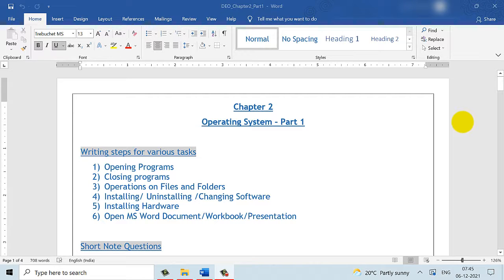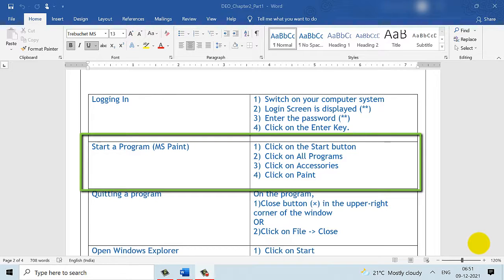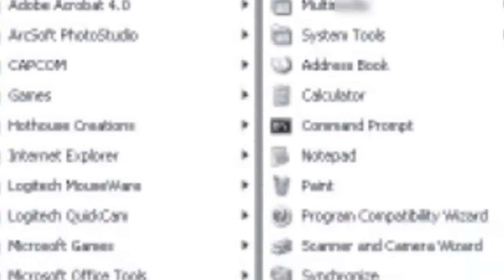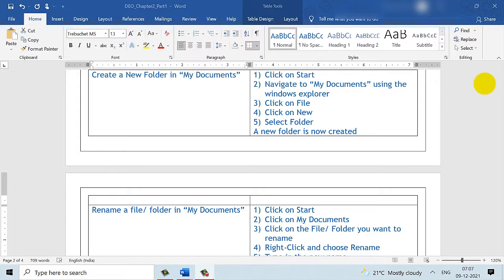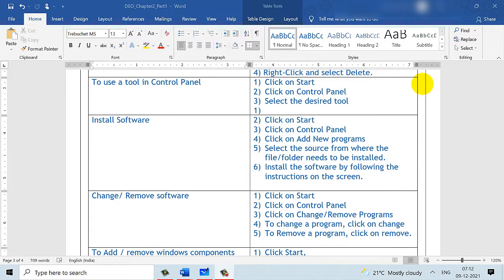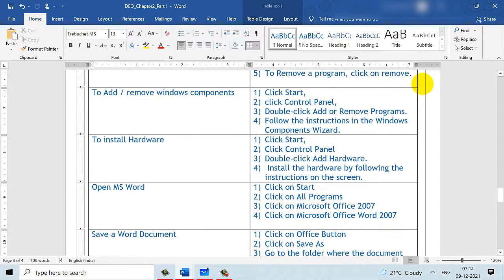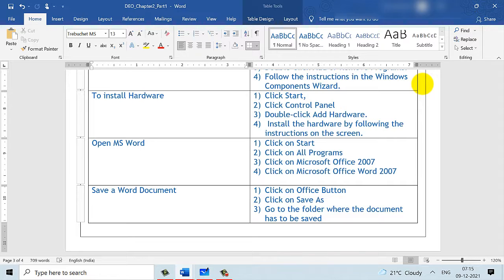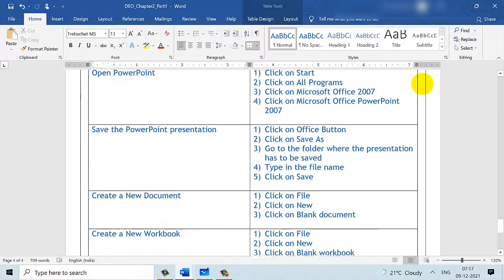NIOS | DEO | CHAPTER 2 | OPERATING SYSTEMS | For Sec and Sr Sec - PART 1 | NIOS Made Easy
This video explains the basic tasks performed on the operating system and Steps for the tasks

The content is based on the NIOS Syllabus  ( National Institute of Open Schooling) ( An autonomous institute under the ministry of Education, Govt. of India)